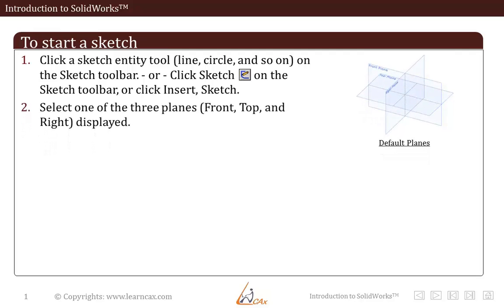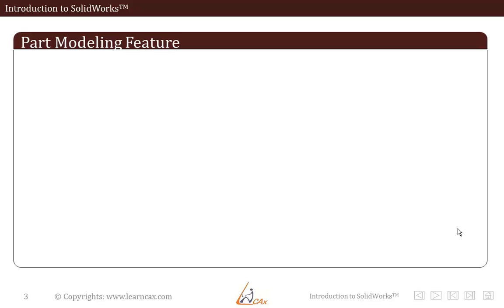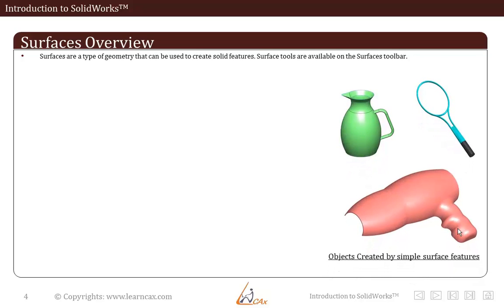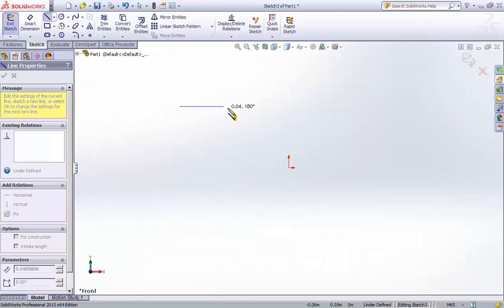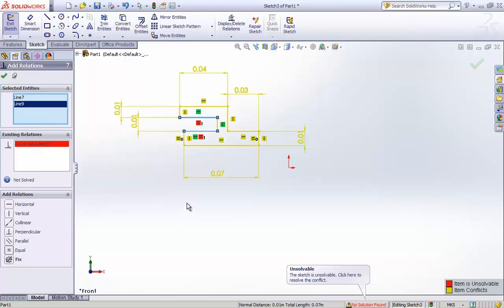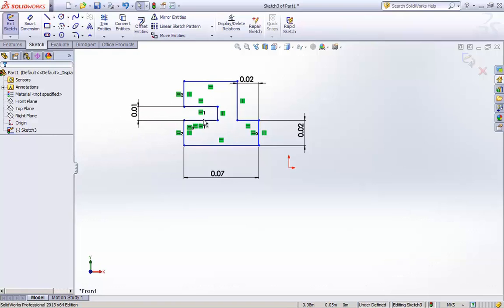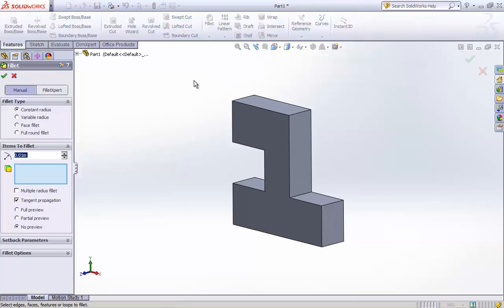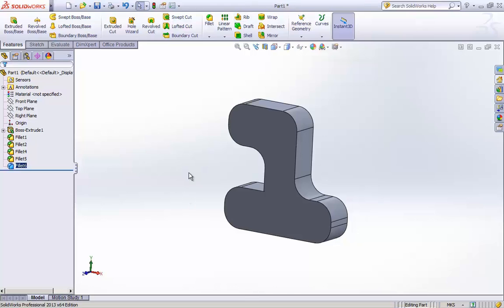Introduction to SolidWorks Course: Introduction to SolidWorks – Part II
This lesson runs through a brief explanation of the basic three modules of SolidWorks – Sketcher, Part modeling and Surface modeling. This lesson gives you a short descriptive idea of how to create a sketch, then how to use that sketch to create a 3D solid model (part modeling) or a 3D surface model. The second half of the lesson is actually a video demonstration of a simple 3D solid model being created in SolidWorks.

Course Details
This lecture is a part of our Introduction to SolidWorks course. For every mechanical engineer, 3D modeling is considered to be a very important skill. These tools are used right from the conceptualization of a design till the final product is manufactured. Learn 3D modeling in an interactive way with the world leading tool – SolidWorks. The course introduces you to SolidWorks GUI and its various stages of 3D model generation. Assuming that participants are new to CAD Modeling, the learning curve is kept gradual.